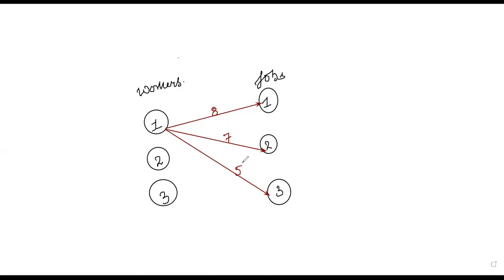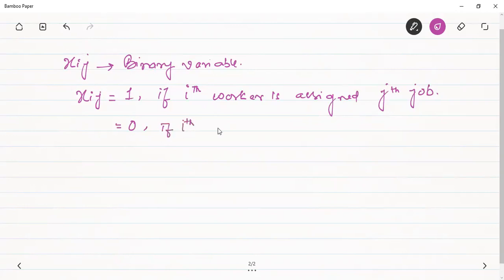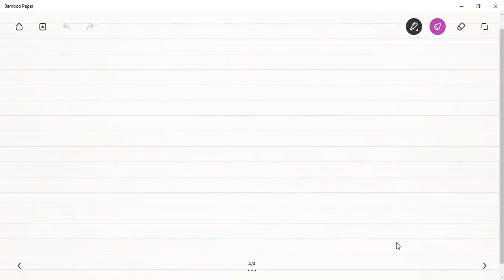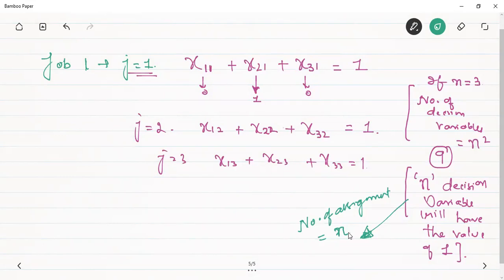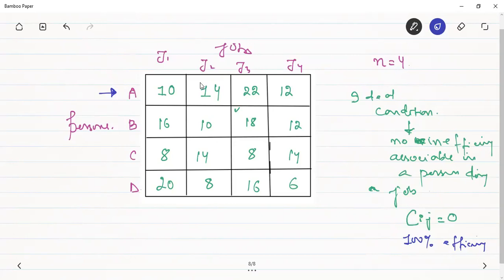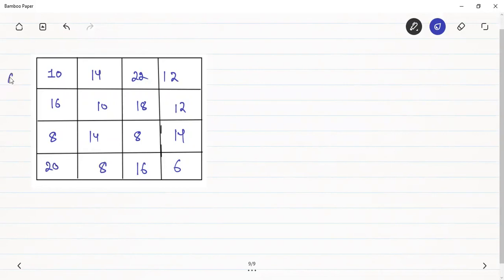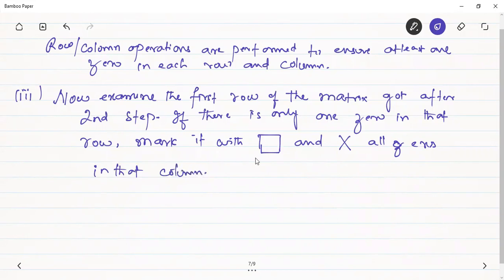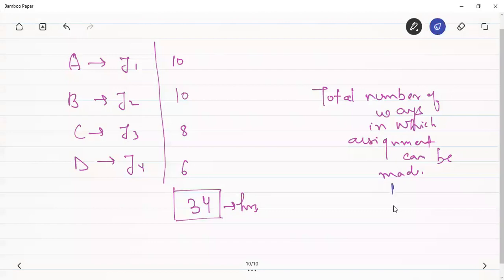LOE Lec 17